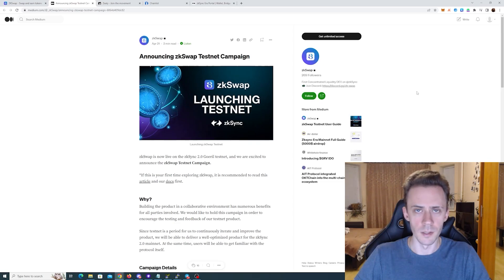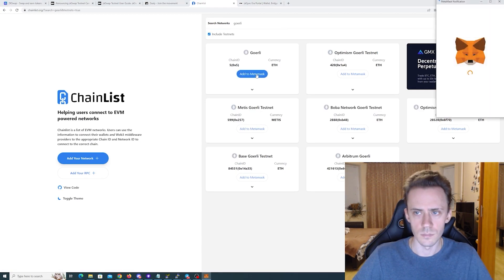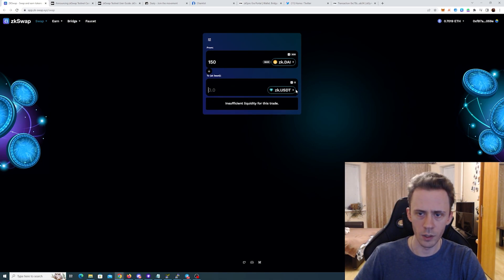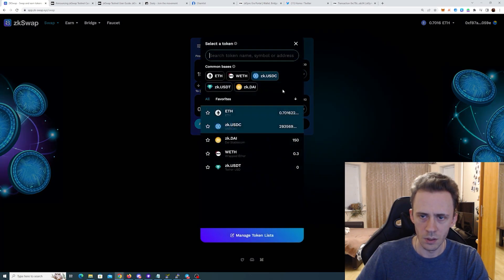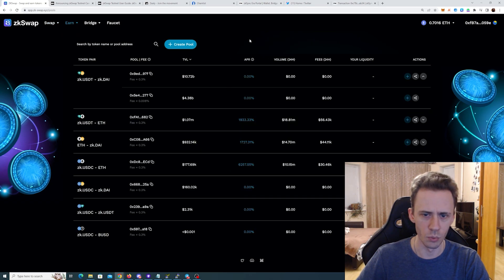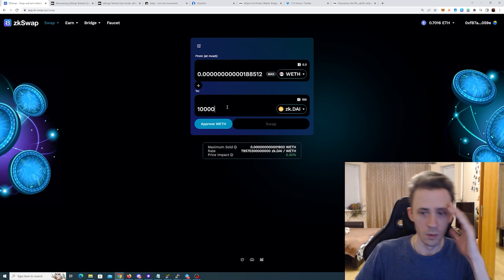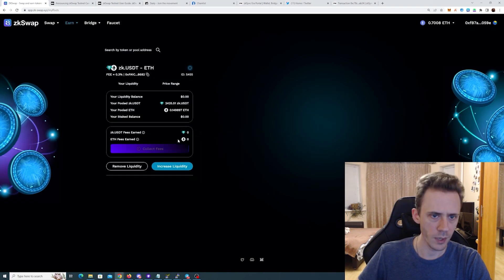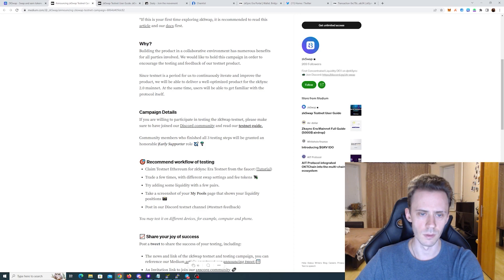zkSwap Testnet Guide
*I decided not to cut my swapping experience, feel free to skip that part.
UPDATE: Team is holding pre-sale, there won't be an airdrop.
zkSwap launched early adopter campaign with activities on testnet for potential airdrop in the future:
00:00 - Intro & Disclaimers
00:28 - zkSwap campaign details
00:58 - Adding networks
01:17 - Bridging Goerli ETH
01:33 - 4 minutes of pain (feel free to skip)
05:32 - Adding liquidity
06:38 - Providing Feedback
06:57 - Zealy